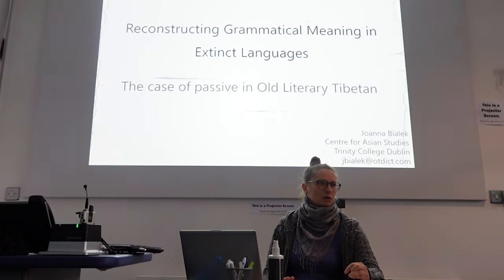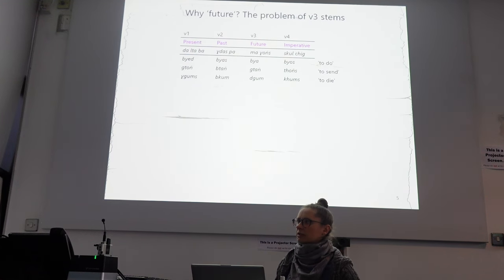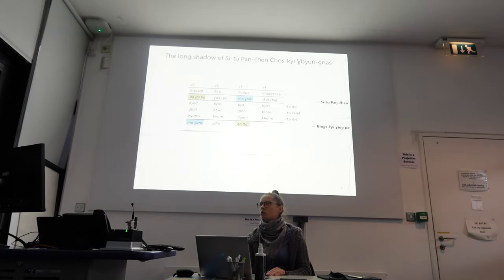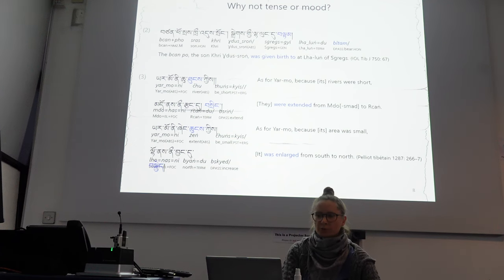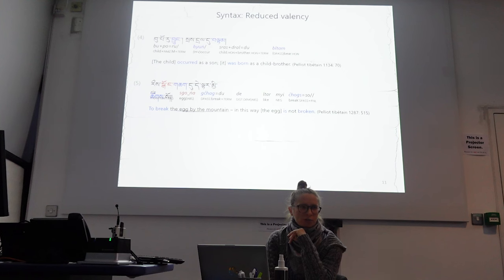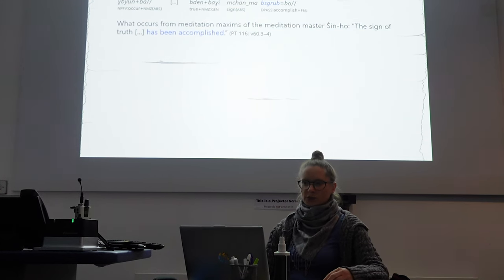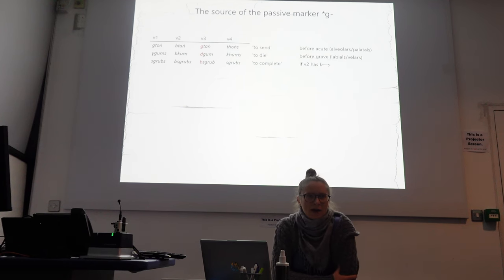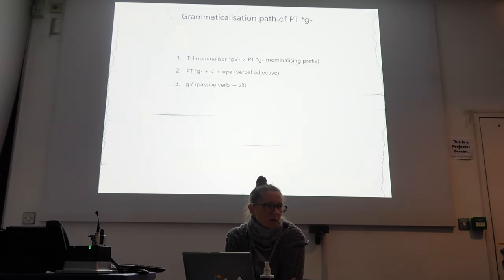Joanna Bialek (Trinity) -- Reconstructing Grammatical Meaning: the Passive in Old Tibetan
Joanna Bialek (Trinity College Dublin) - Reconstructing Grammatical Meaning in Extinct Languages: The Case of Passive in Old Literary Tibetan
Tuesday 5 November 2024, 4-5:30pm
Venue: TRiSS seminar room, Arts Building, sixth floorm

Linguistic contributions were among the very first studies published in European languages in connection with Tibet and its culture(s). Works of Isaac Jacob Schmidt, Alexander Csoma de Kőrös, Anton Schiefner, Heinrich August Jäschke, and Sarat Chandra Das, to mention just the most prominent pioneers, opened the gate to Tibet for Western scholars by making Tibet’s languages intelligible to wider circles of the academic community. These very first attempts to understand languages so much different from any European language owed a great deal to Tibet’s own linguistic tradition, especially the one flourishing after and influenced by the thought of Si-tu Paṇ-čhen Čhos-kyi Ɣbyuṅ-gnas (1700–74). The unrestricted acceptance of the inherited knowledge not only granted Tibetan scholarly tradition deserved attention in the eyes of Western scholars, but also, unfortunately, hindered its critical treatment as required by modern science. Serious consequences that result from this unconcerned approach and the lack of analytical criticism still haunt Tibetan studies today. In my talk, I shall broach the issue of a multilayered language reconstruction illustrated by the passive construction in Old Literary Tibetan. The talk shall clarify several misconceptions or misunderstandings that have accumulated over time concerning passive in Tibetic languages and that exert their influences far beyond the sphere of language acquisition and use.

Joanna Bialek, Ph.D. (2016) is Marie Skłodowska-Curie Postdoctoral Research Fellow with the project ‘Tibetan Obsolete Mortuary practices and afterlife Beliefs. Language conservatism of religious writings in the service of Proto-Bodish reconstruction’ (TOMB). She is working at the crossroads of historical linguistics and religious studies. She has published Compounds and Compounding in Old Tibetan and A Textbook in Classical Tibetan, as well as articles on Old Tibetan, history of the Tibetan Empire, Dunhuang manuscripts, and funerary practices on the Tibetan Plateau.